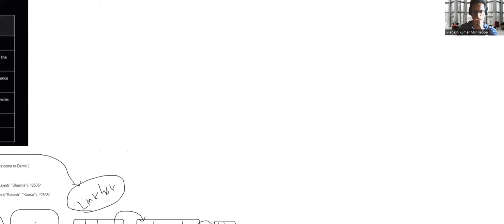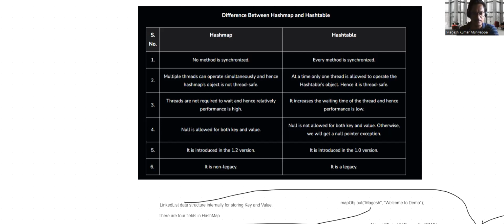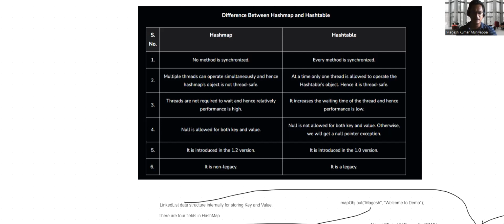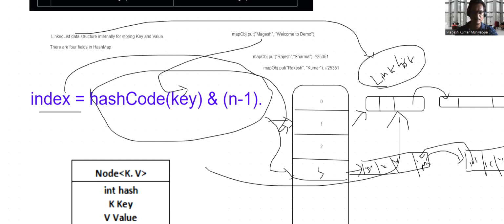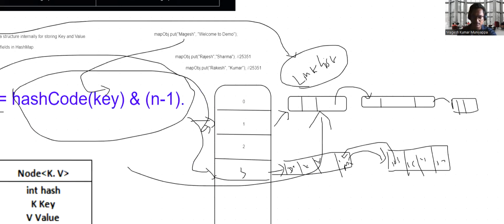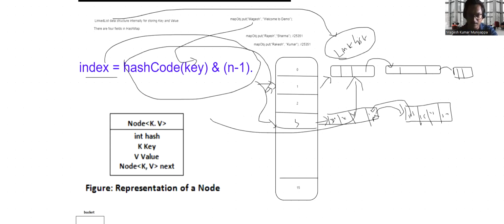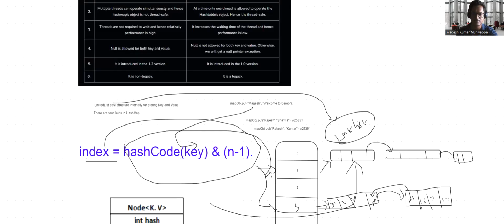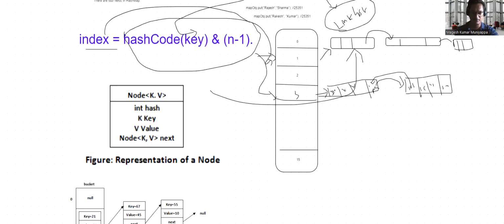Difference between HashMap vs HashTable | Java Collection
This session will explain you a quick difference between HashMap and HashTable in java.